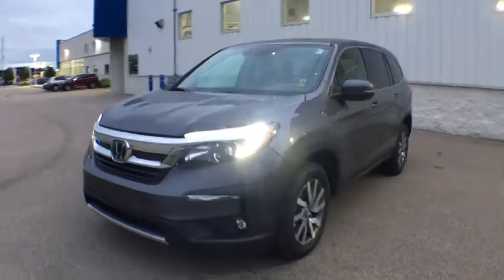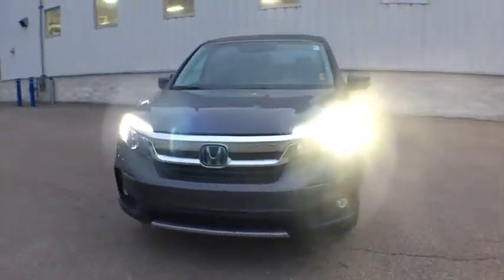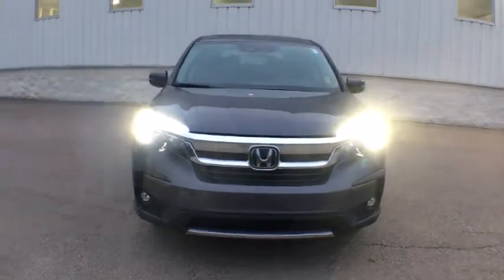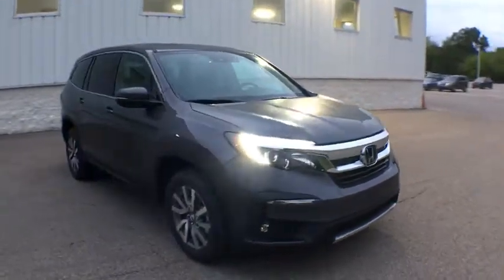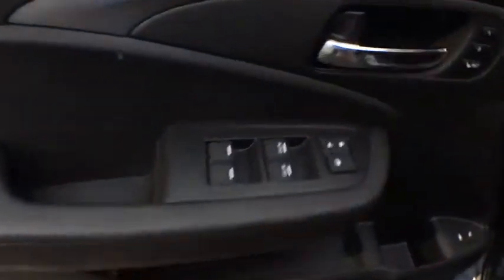2019 Honda Pilot Muskegon, Grand Rapids, Kalamazoo, Holland, Grandville, MI 19H1103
Modern New 2019 Honda Pilot available in Muskegon, Michigan at Betten Baker Honda. Servicing the Grand Rapids, Kalamazoo, Holland, Grandville, MI area.

Modern 2019 Honda Pilot EX-L AWD 6-Speed Automatic 3.5L V6 24V SOHC i-VTEC AWD.Recent Arrival! 18/26 City/Highway MPG